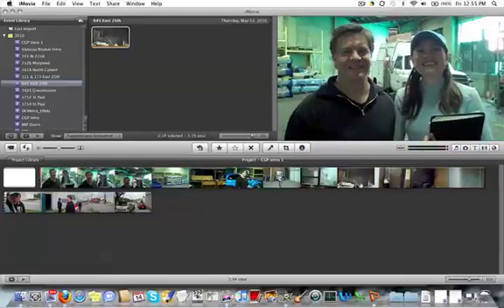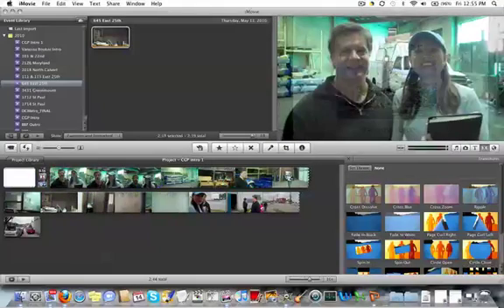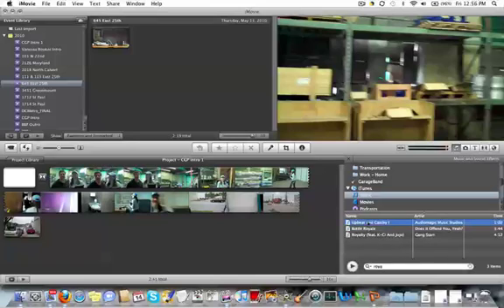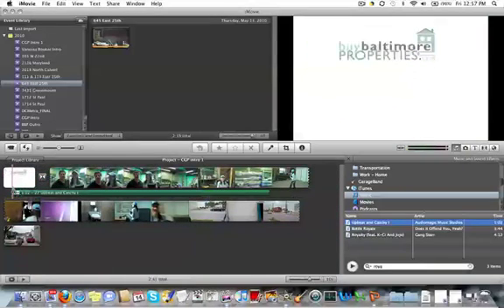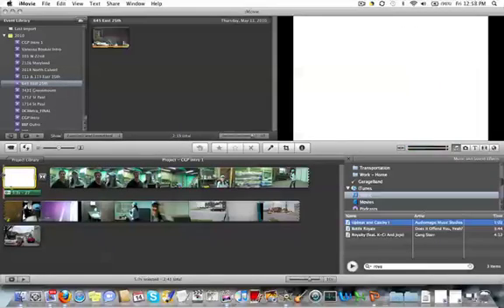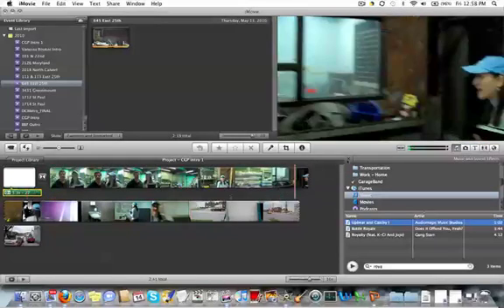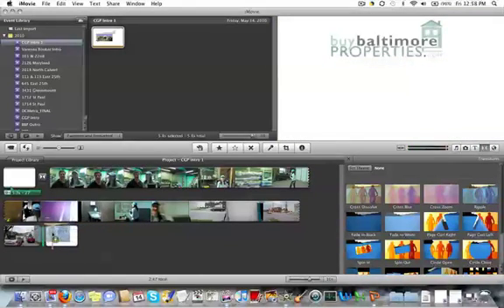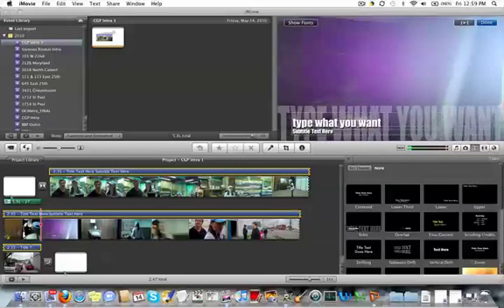Catherine Training_3